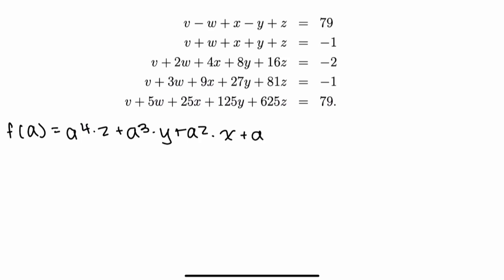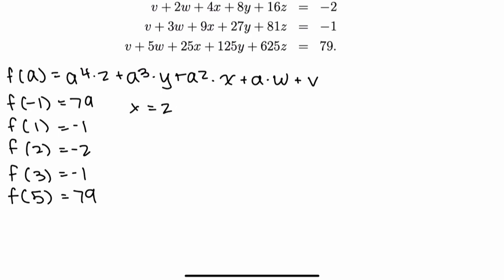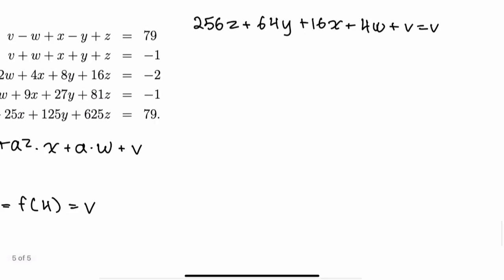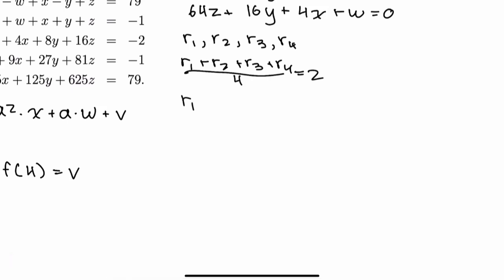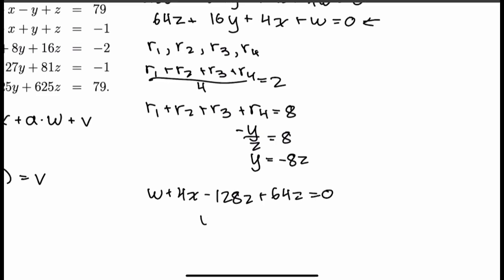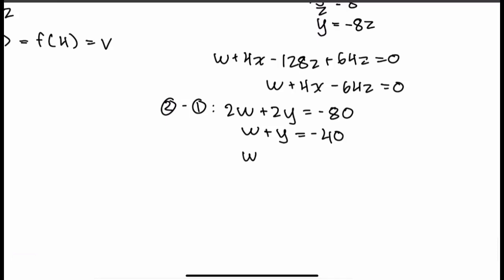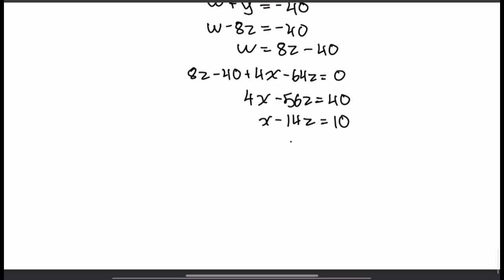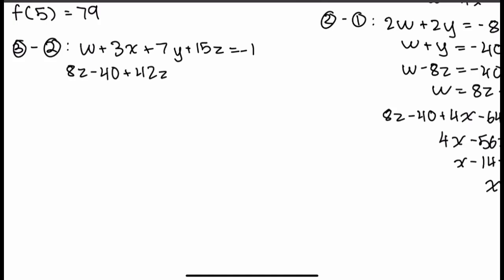2023 Math Prize for Girls Problem 6